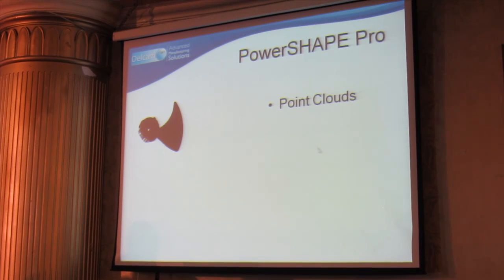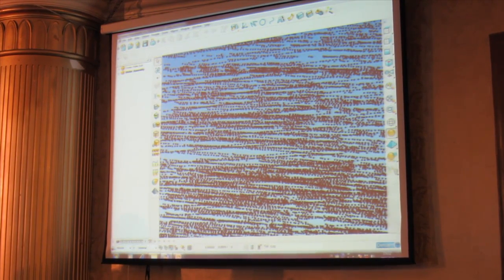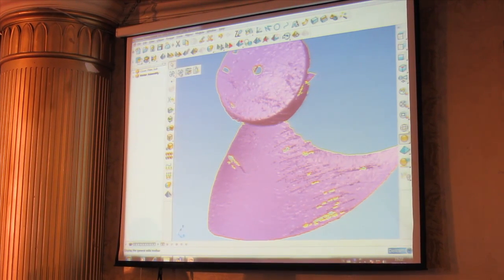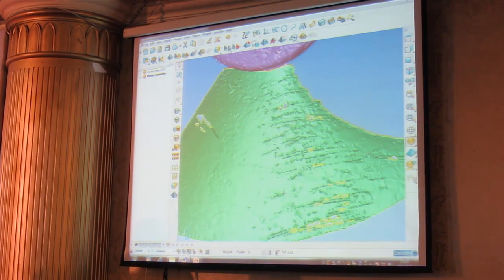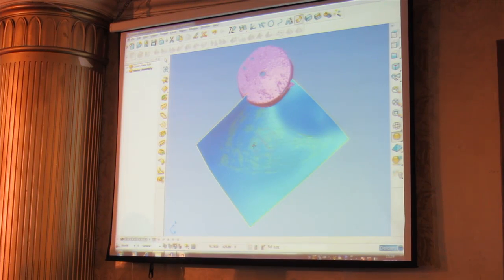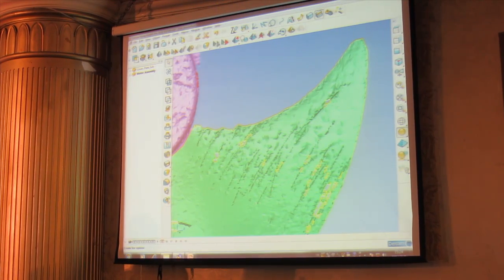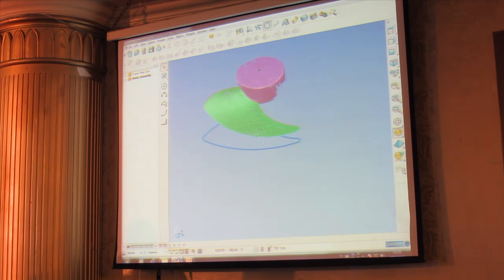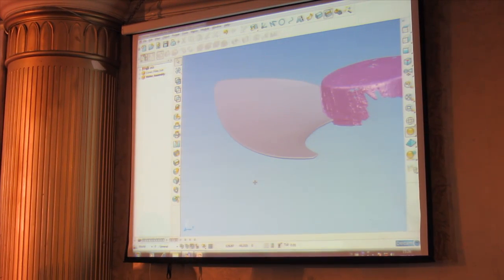[Deelip.com] Reverse Engineering Using PowerShape Pro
Reverse Engineering Using PowerShape Pro